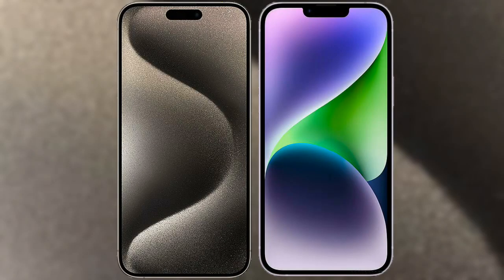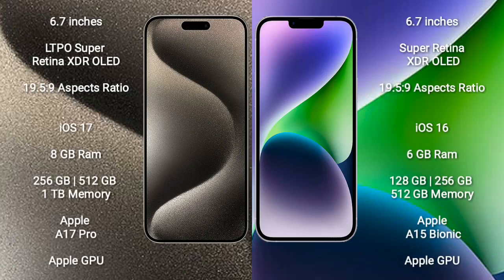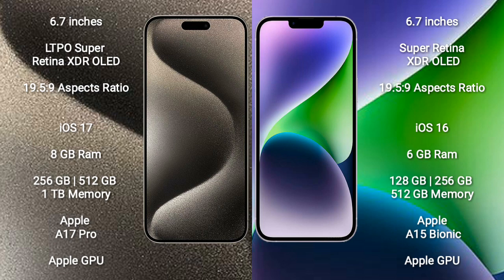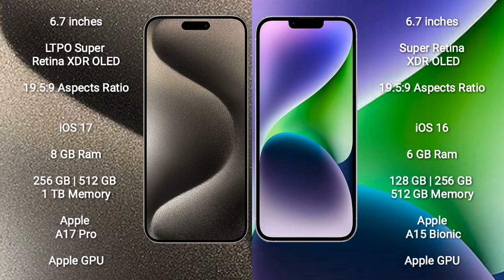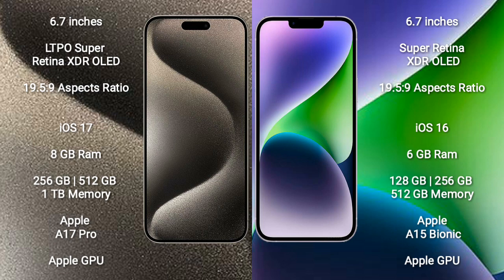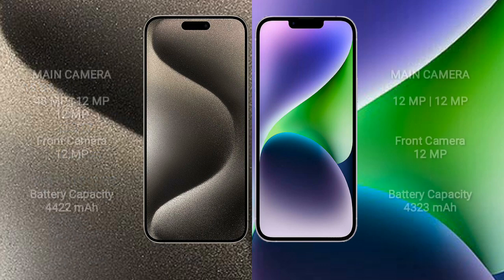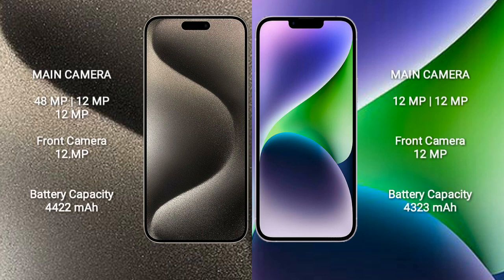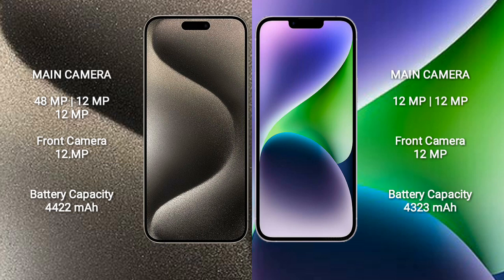iPhone 15 Pro Max vs iPhone 14 Plus Review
iphone 15 pro max vs iphone 14 plus
apple 15 pro max vs iphone 14 plus